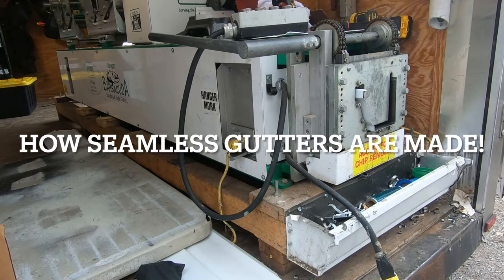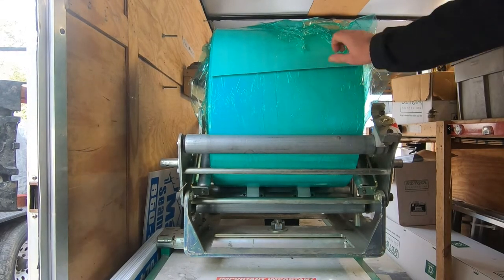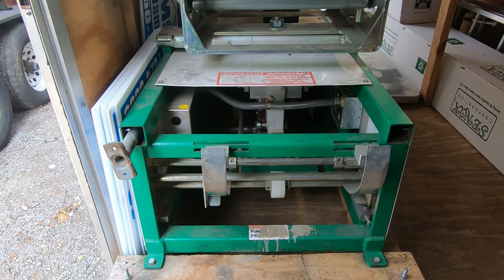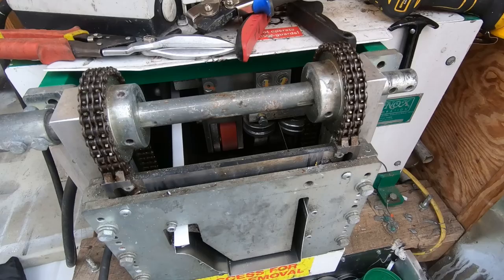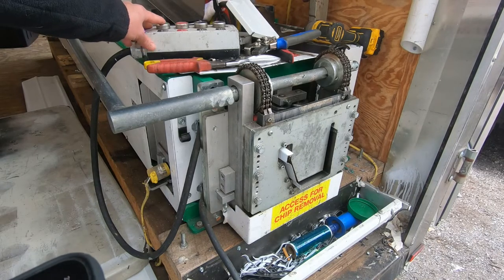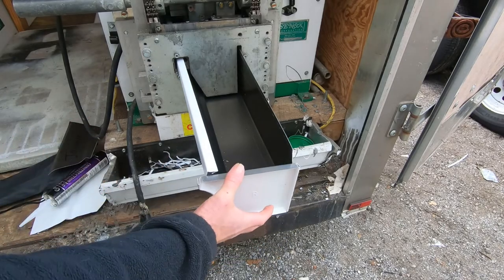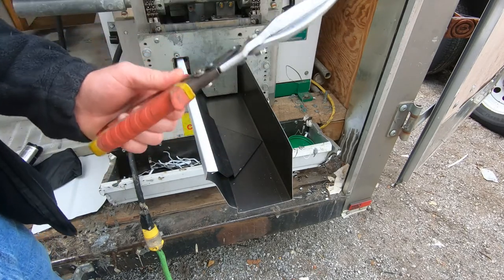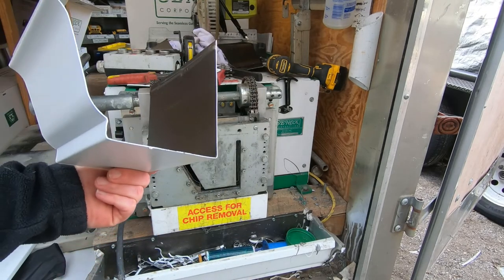How seamless gutters are made!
In this video, we go from start to finish on how seamless gutters are made using a 6" K style Senox Barracuda gutter machine.